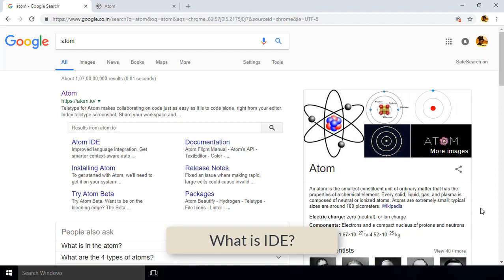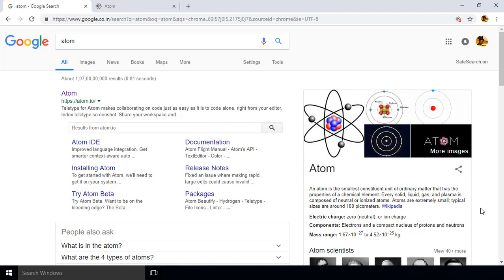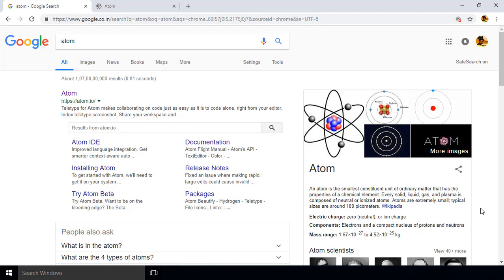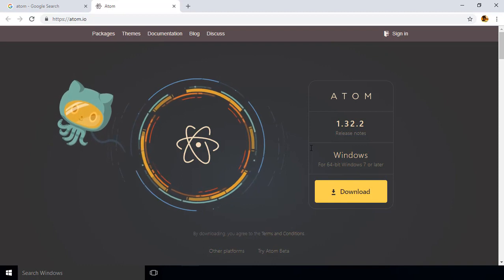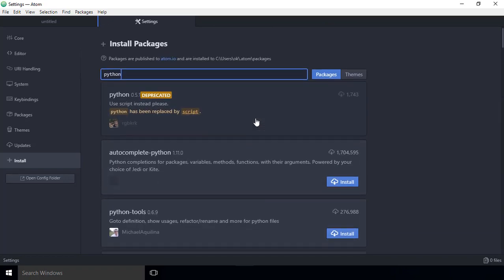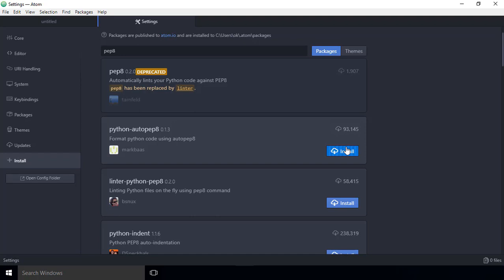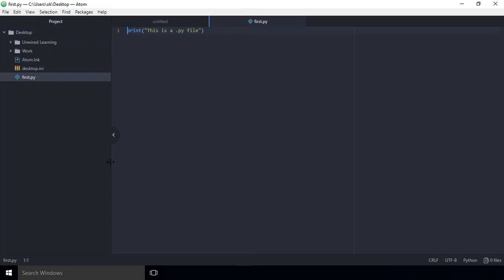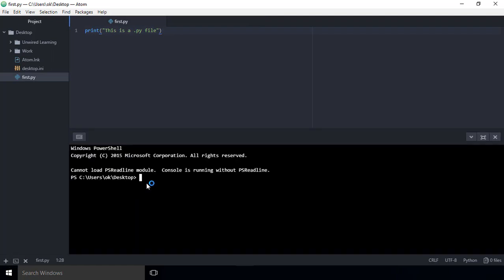10 installing ide integrated development environment